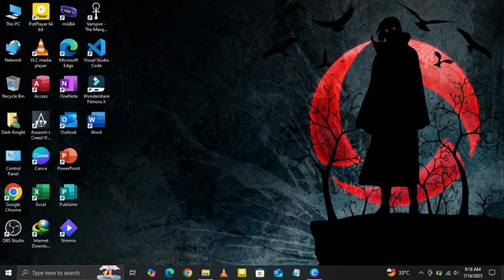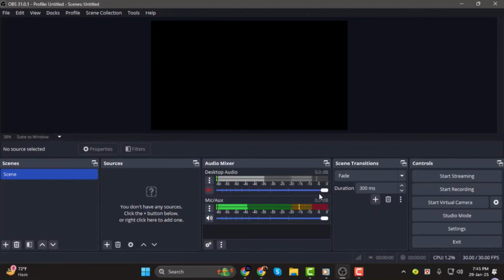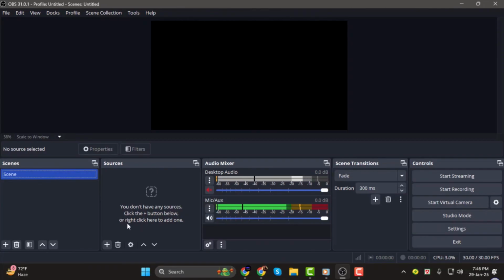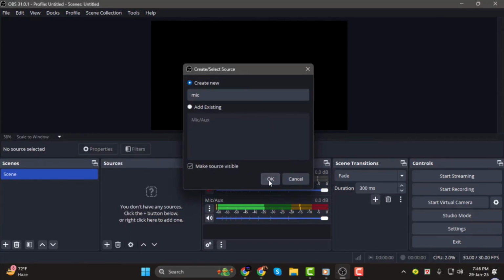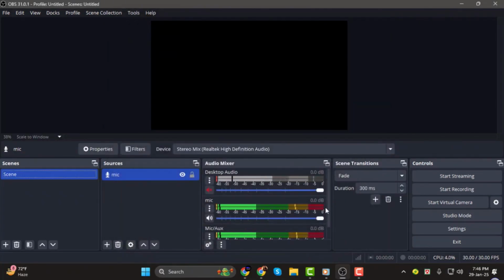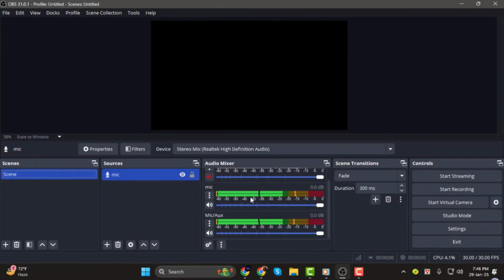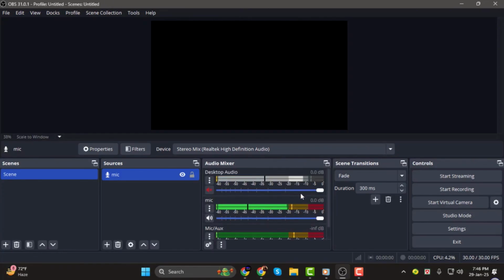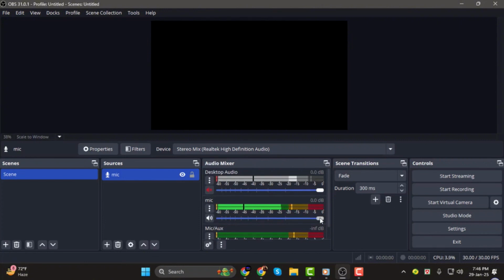How to Setup Audio Mixer in OBS | Complete Sound Guide 2025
Learn how to set up the audio mixer in OBS with this complete step-by-step tutorial for 2025. In this video, I’ll show you how to configure, balance, and manage your microphone, desktop audio, and other sound sources inside OBS Studio.

Whether you’re streaming, recording, or making videos, setting up your OBS audio mixer correctly is essential for clear and professional sound.

In this video, you’ll learn:
✅ How to access and understand the OBS Audio Mixer
✅ How to add and control multiple audio sources
✅ How to adjust volume levels and monitor your sound
✅ Bonus: Tips to fix echo, delay, or no sound issues

By the end of this video, you’ll know exactly how to set up your audio mixer in OBS Studio for perfect sound quality in 2025.